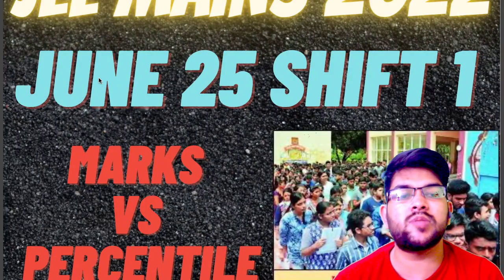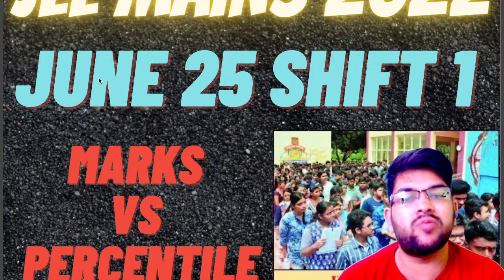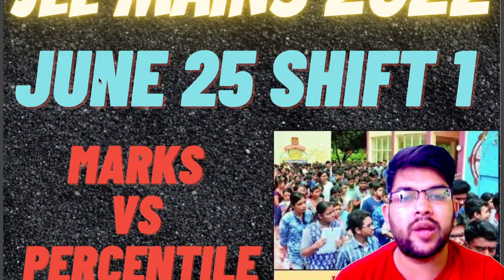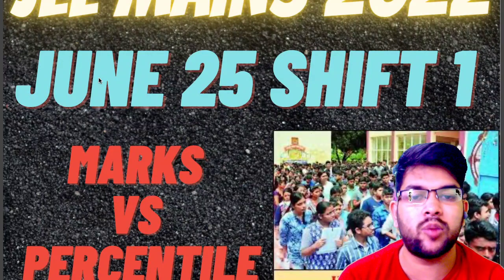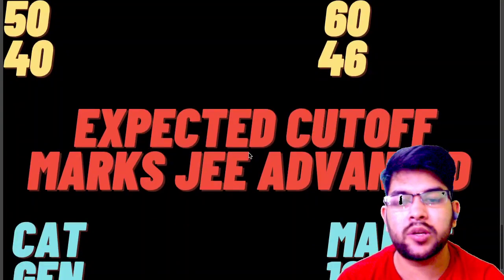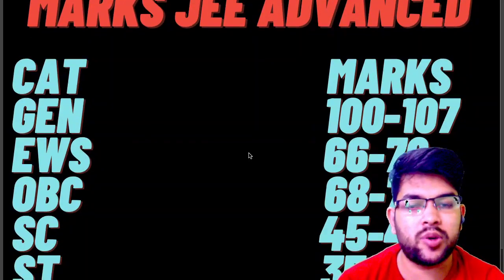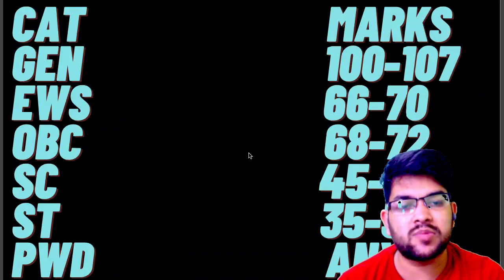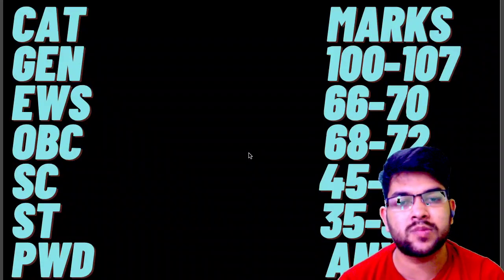Marks vs percentile Shift 1 | Jee mains 2022 | Expected cutoff for Advance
(jee mains 2022 | 25 june shift 2 paper review)

(jee mains 2022 | 25th june shift 2 marks vs percentile )

(jee mains 2022 | 25th june shift 1 paper review)

(jee mains 2022 24 june shift 1 | Marks vs percentile )

(jee mains 2022 | 24 june shift 1 paper )